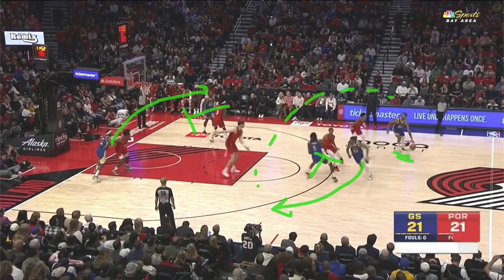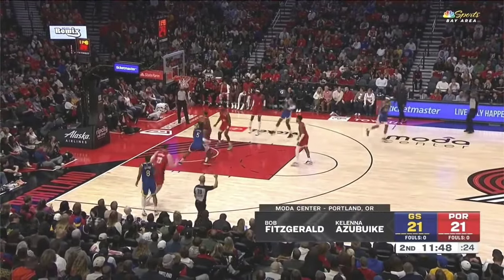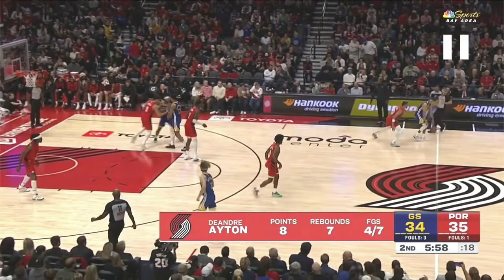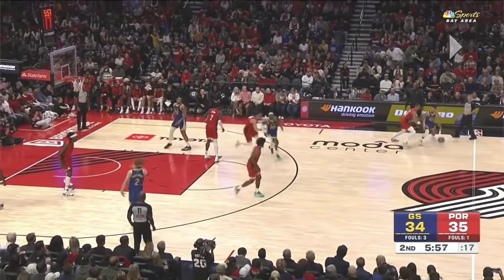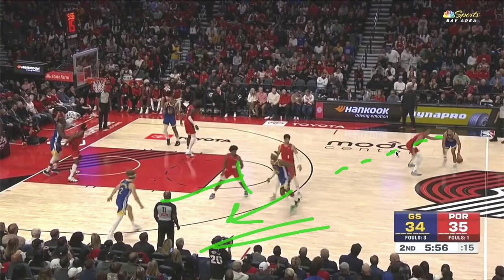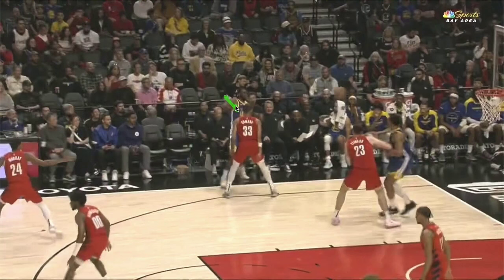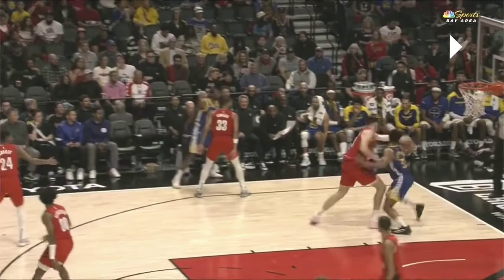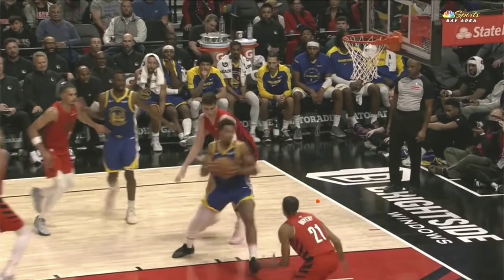Explain One Play: Steph Curry's Wheel play gets Trayce Jackson-Davis a flying dunk against Blazers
Explain One Play: Steph Curry's Wheel play gets Trayce Jackson-Davis a flying dunk against the Blazers

When Stotts Ball Meets Kerr Ball

by @EricApricot

In this episode, we analyze the Golden State Warriors' implementation of the Terry Stotts Wheel Plays during their opening night game against the Portland Trail Blazers on 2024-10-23.

We look at the first option where Kyle and Kevon Looney get De'Anthony Melton an open three; the second option of the play, as demonstrated by Seth Curry; and finally the Warriors blend of Stotts Wheel and the classic split cut which lets Draymond Green and Steph Curry get Trayce Jackson-Davis a flying dunk.

With Brandin Podziemski and Buddy Hield. Also a celebration audit co-starring Andrew Wiggins, Lindy Waters III, Buddy Hield, and Gui Santos. Plus DeAndre Ayton, Donovan Clingen, and Rayan Rupert.